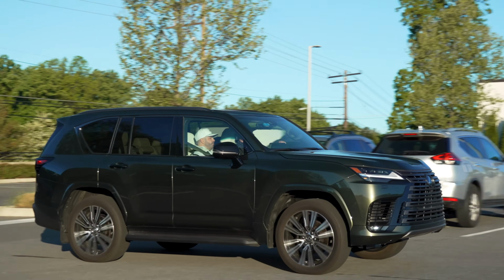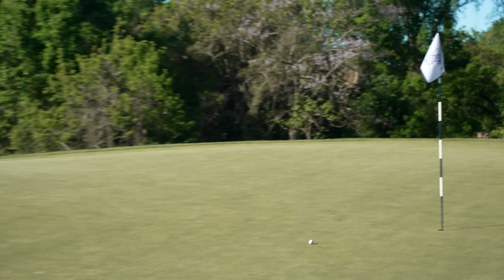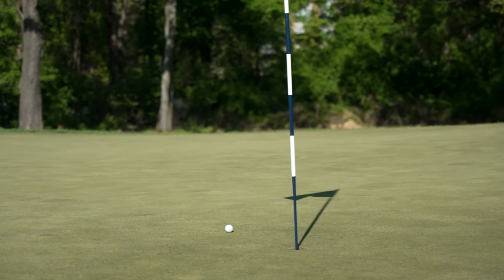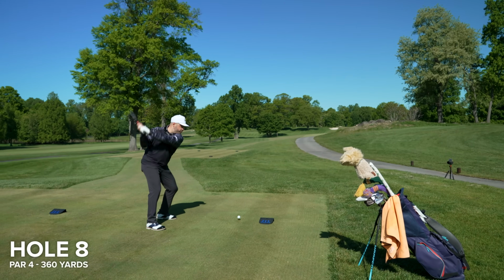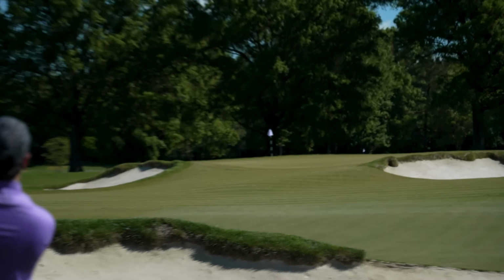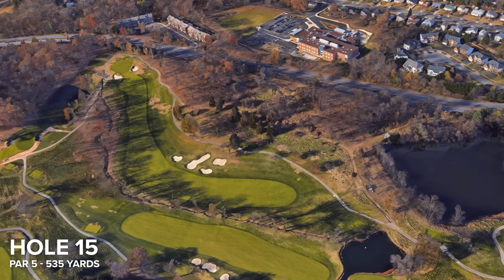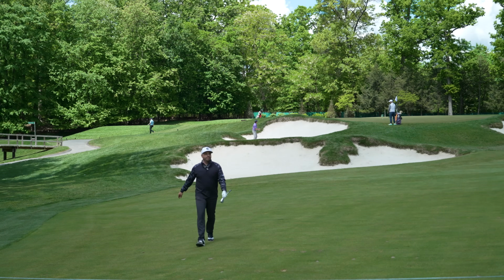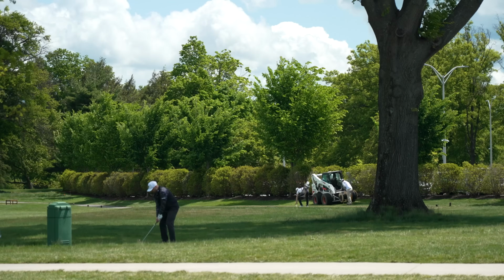This Golf Course is a DREAM to Play!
With well manicured fairways and some of the best bunkering we've ever seen, Woodmont Country Club, is a Maryland golf gem!

Have you played Woodmont Country Club?  If so, let us know about your own experience in the comments.